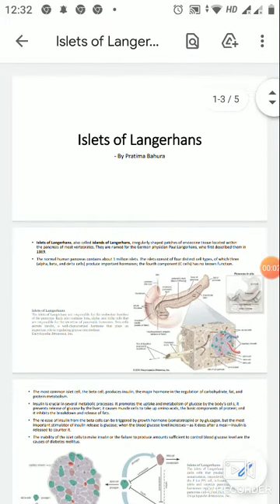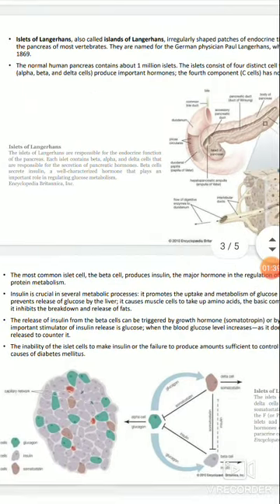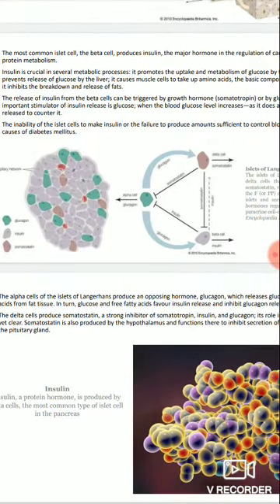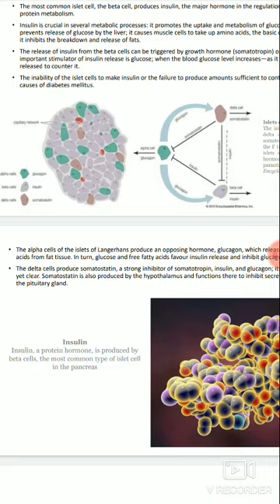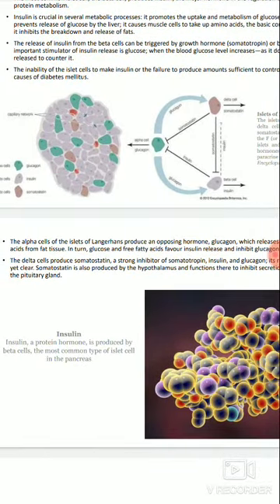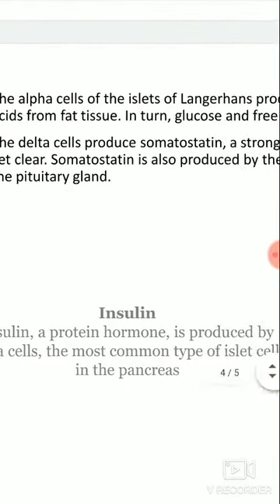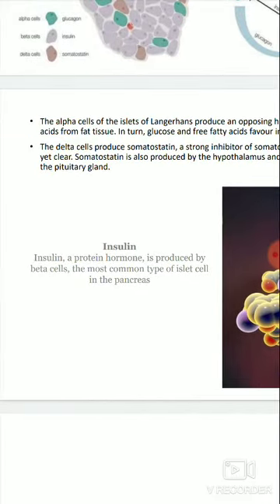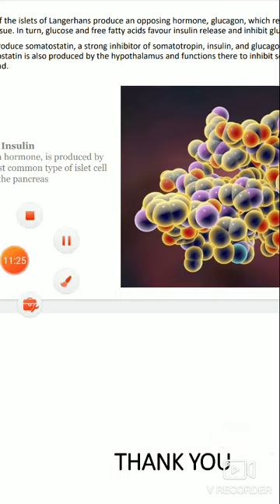Islets of Langerhans - by Pratima Bahura